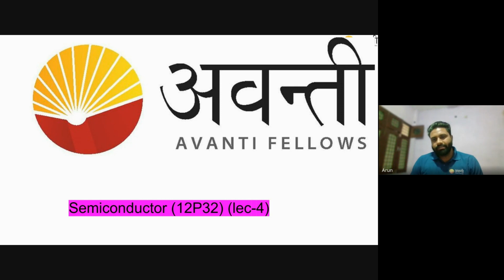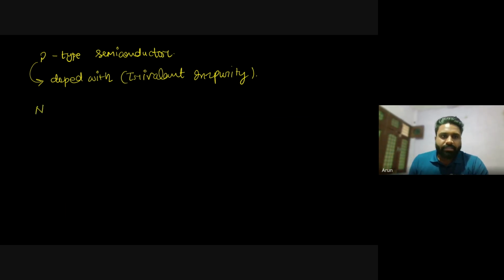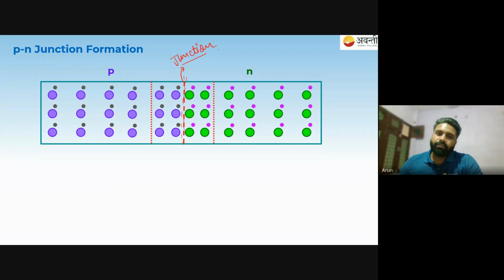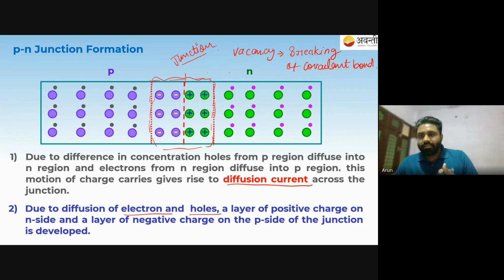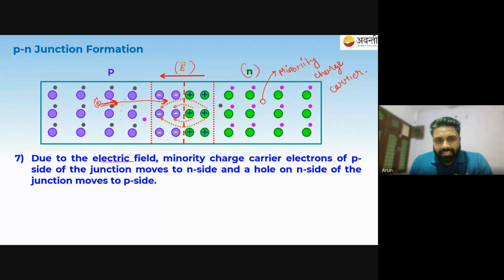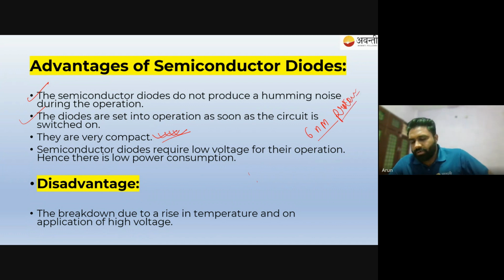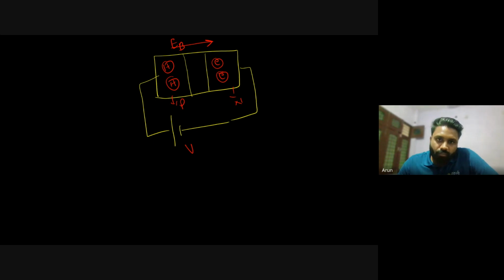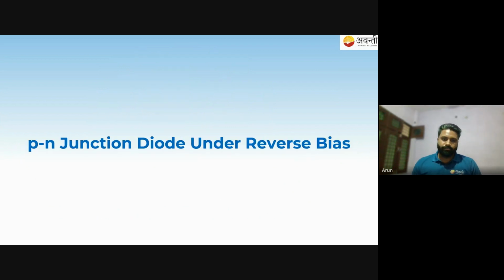Semiconductor (Lec-4) | Enable+ Class 12 Physics | 17th Nov, 2023